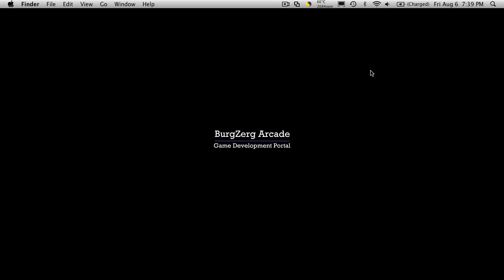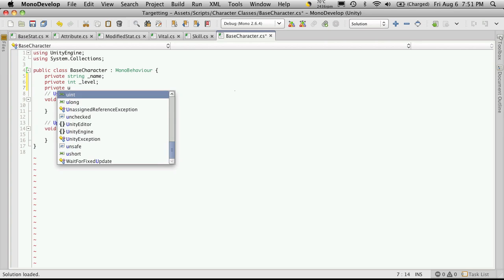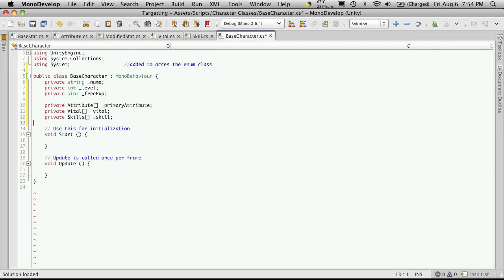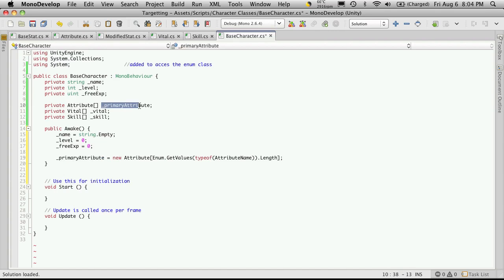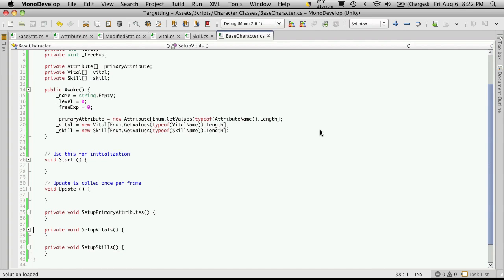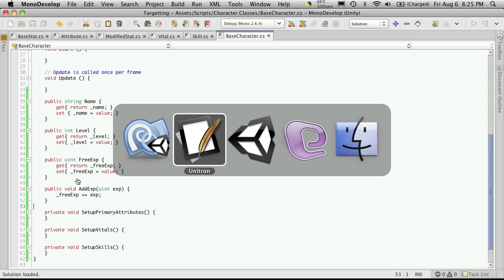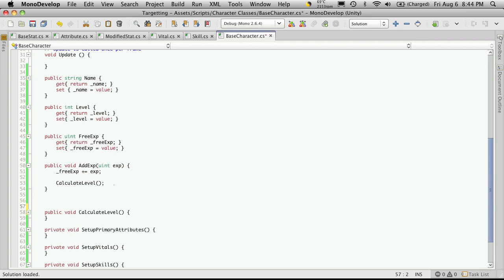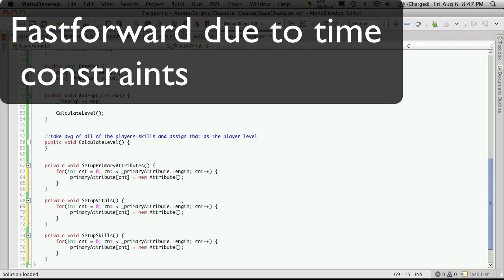18. Unity3d Tutorial - Base Character Class 1/3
In this video, we will create the base class for our player character and our enemy mobs.